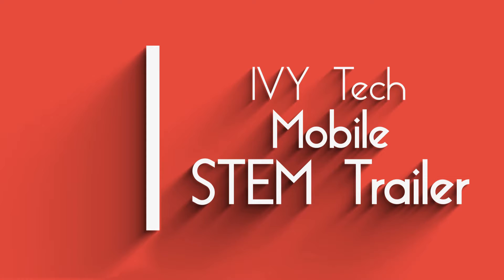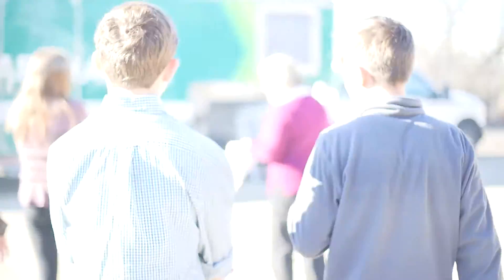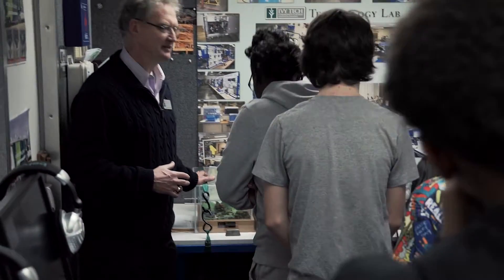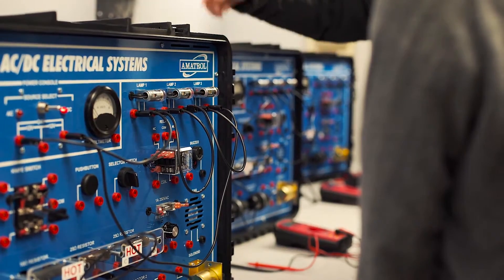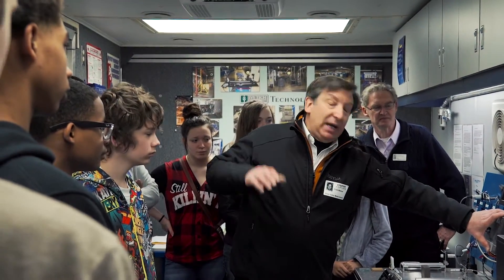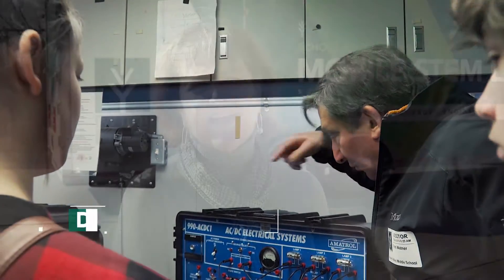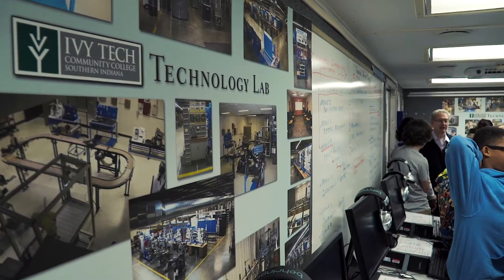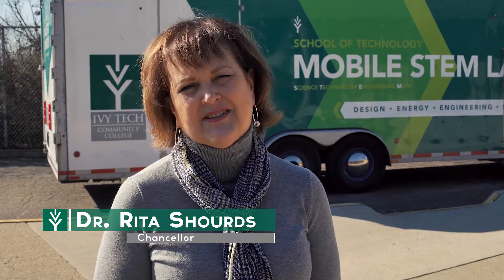ON | IVY Tech STEM Trailer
The IVY Tech Mobile  STEM Lab has exposed nearly 1,300 students in our area to careers in Science Technology Engineering and Math.